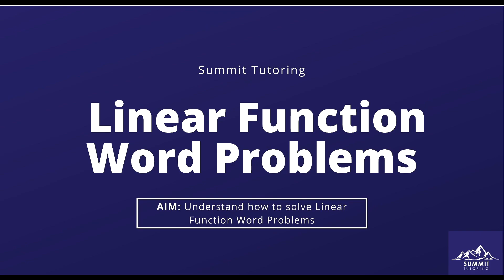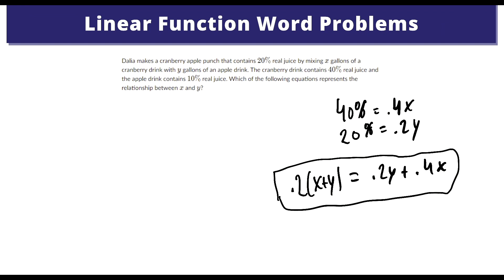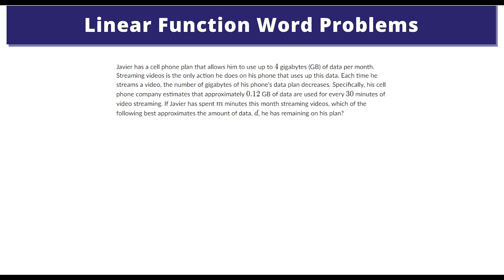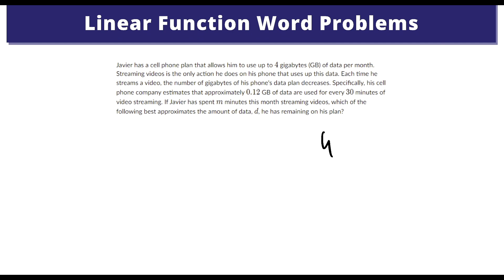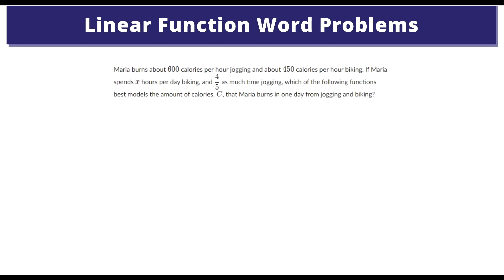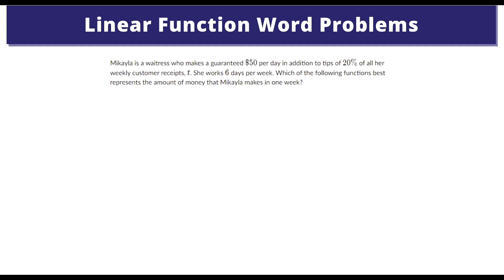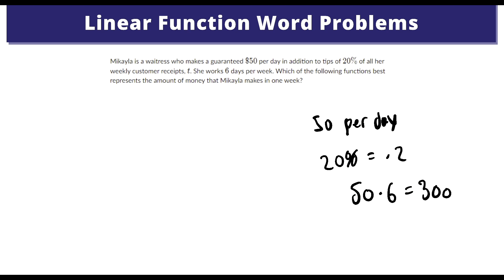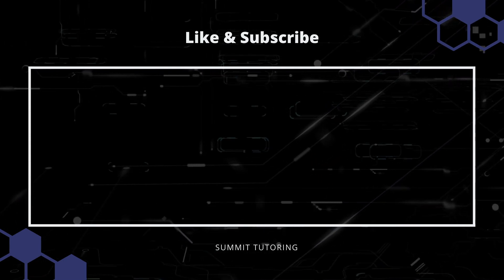SAT LINEAR FUNCTIONS | SAT MATH HEART OF ALGEBRA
In today's video, Ajay S. reviews Linear Function Word Problems on the Math Section (Heart of Algebra) of the SAT test.

ABOUT US: Summit tutoring is a free service that is a student-run organization and provides free assistance to those who are studying for an AP, SAT, or ACT exam. Here we are dedicated to helping you achieve success without having to pay exorbitant sums for it. After all, our motto is Bridging The Divide In Education, which means we're dedicated to helping students overcome their doubts about the SAT and college applications.

( SAT ACT LINEAR INEQUALITY WORD PROBLEMS PRACTICE MATH SECTION )